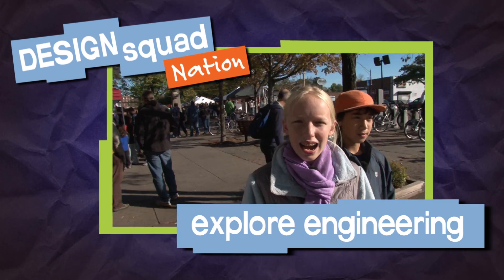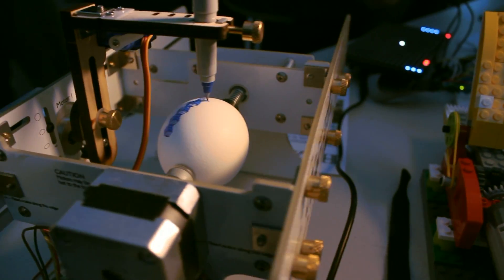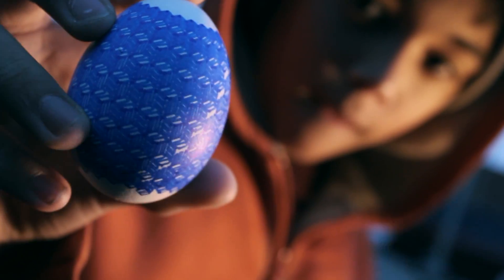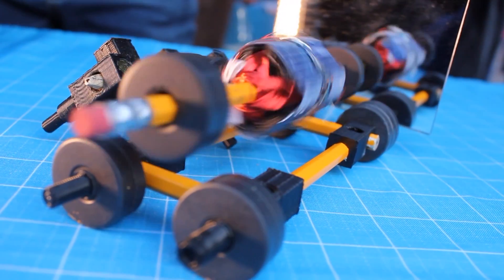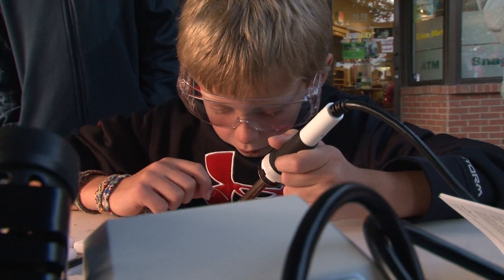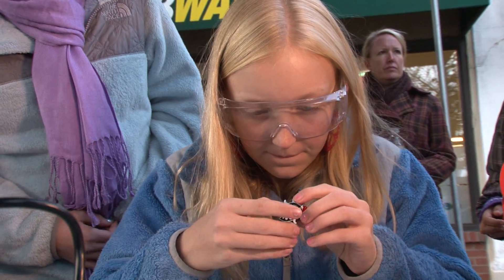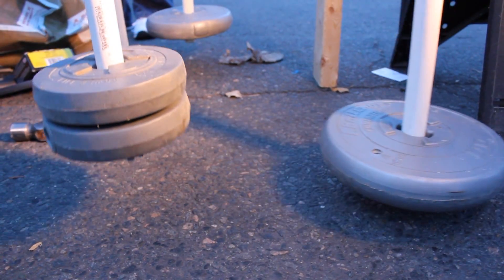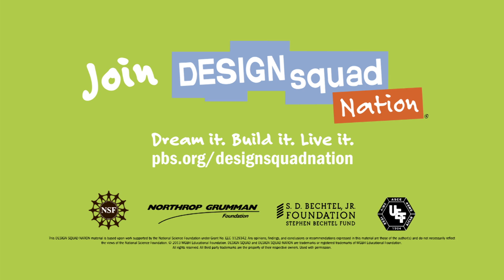Mini Maker Faire | Design Squad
Field trip! Watch as Design Squad's Eleanor and Desi, visit the Somerville Mini Maker Faire to learn about cool engineering gadgets. A mini maker faire is a community event where local engineers and makers can present their crafted creations.